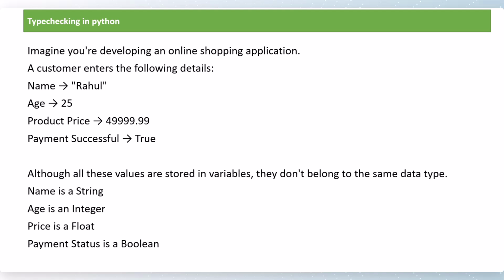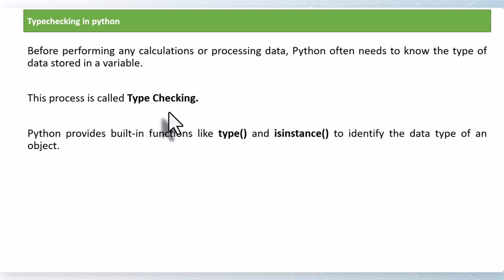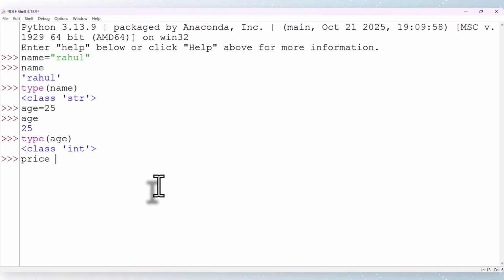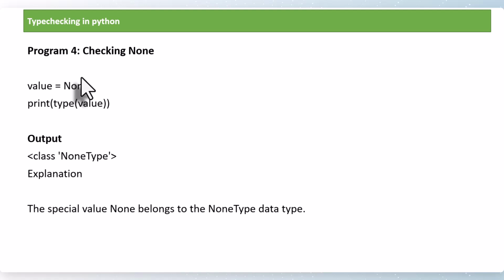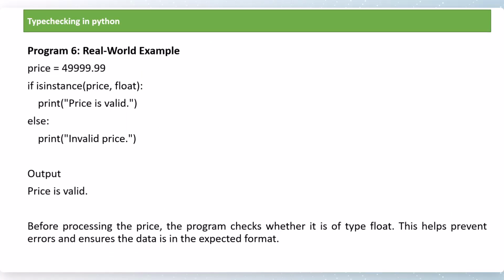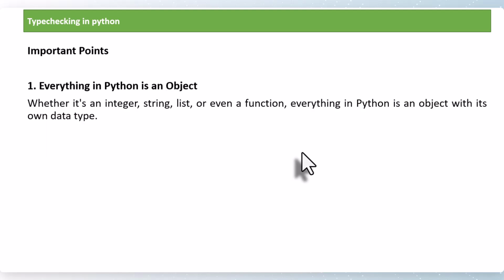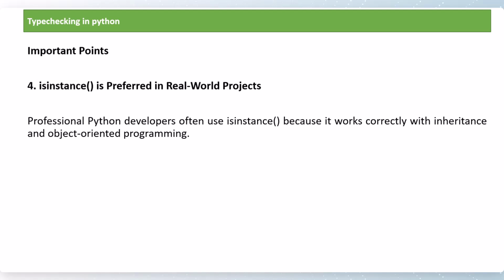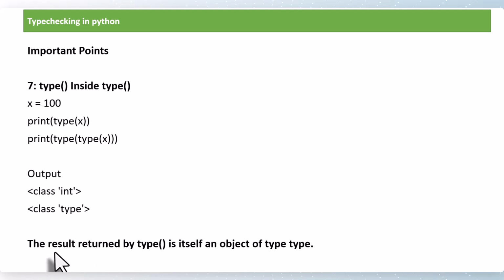Lesson 025 | Python Programming | Type checking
Get lifetime access to:

📑 Presentation Slides
💻 Coding Exercises
📝 Assignments
❓ Practice Questions
💼 Industry Interview Questions
🚀 Mini Projects
🎯 Capstone Projects

Learn Type Checking in Python with practical examples in this beginner-friendly Python tutorial. In this video, you'll understand how to identify the data type of variables using the type() and isinstance() functions, along with real-world examples and interesting Python behaviors. We'll also explore dynamic typing, why input() always returns a string, how bool relates to int, and other interview-focused concepts that every Python developer should know. This lesson is perfect for beginners, coding interview preparation, and building a strong foundation in Python programming.